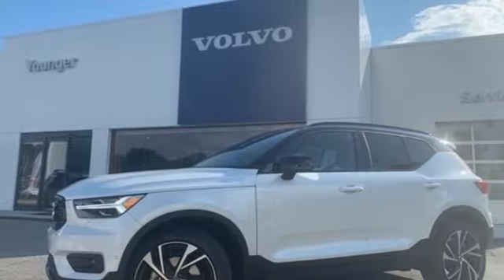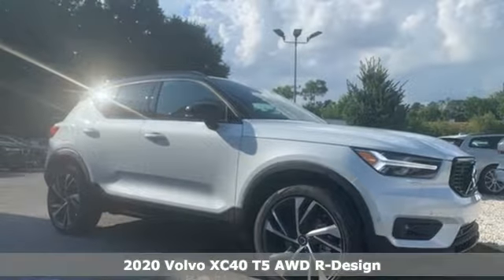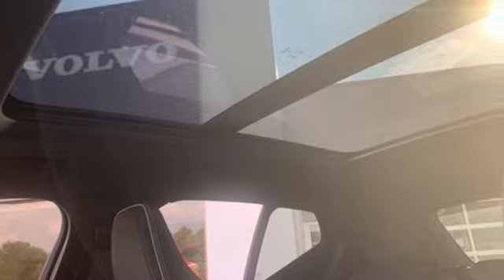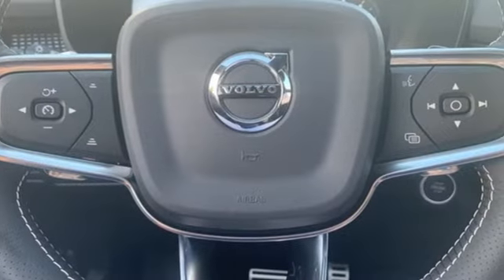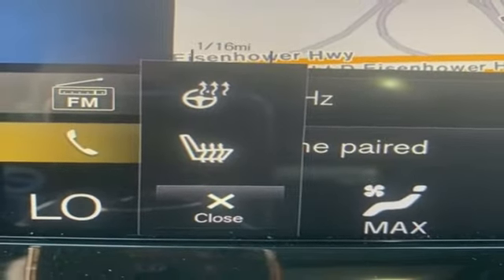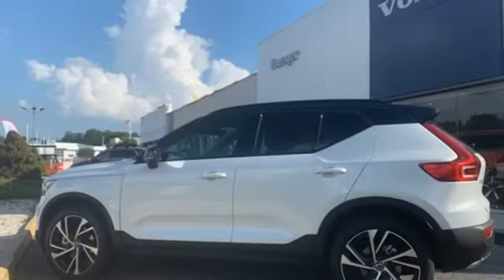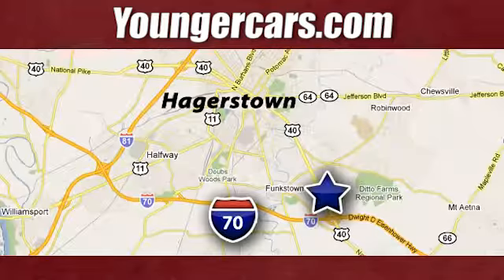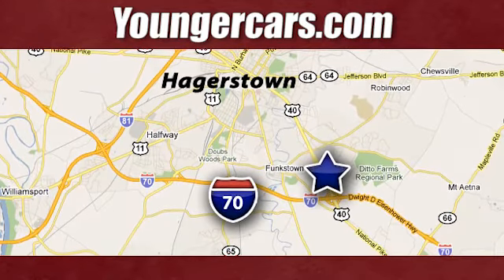New 2020 Volvo XC40 Frederick MD Hagerstown, WV R2909600 - SOLD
Year: 2020
Make: Volvo
Model: XC40
Trim: R-Design
Engine: I4
Transmission: Automatic with Geartronic
Color: White
Interior: Charcoal
Stock #: R2909600
VIN: YV4162UM8L2185514
Recent Arrival! *BLUETOOTH*, *BACKUP CAMERA*, *NAVIGATION*, *SUNROOF*, *APPLE CARPLAY/ANDROID AUTO*, *ALUMINUM ALLOY WHEELS*, *HOMELINK*, *REMOTE START*, *SIRIUS XM*, *LEATHER*, Heated Steering Wheel, Navigation System, Park Assist Pilot.brbrVolvo, the company putting people first. With a focus on Scandinavian design and human-centric innovation, our award-winning SUVs stand out on the road. Luxury, unparalleled technology, and effortless power translate to sedans that let you enjoy every mile of every journey. Our plug-in hybrid technology delivers an exhilarating drive with high performance and intelligent power. Find the Volvo of your dreams at Volvo Cars Hagerstown.

Be One!

Address:
1945 Dual Highway